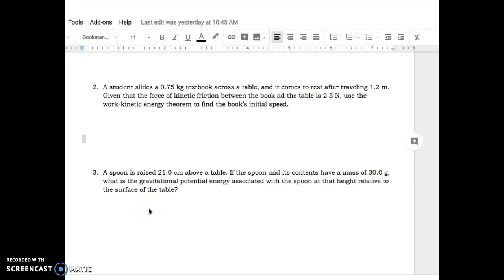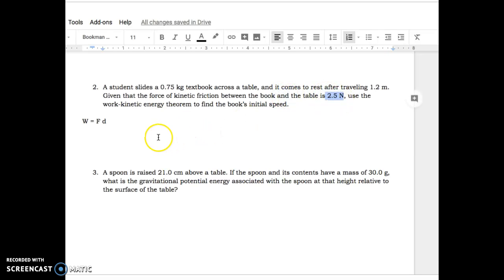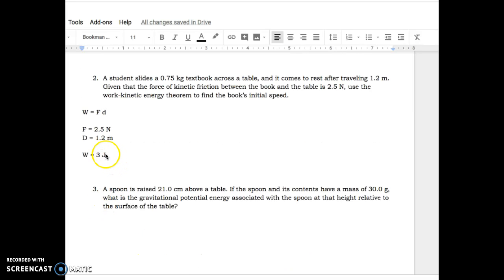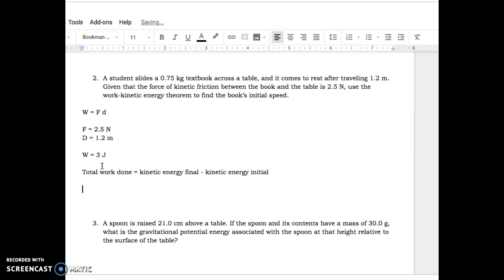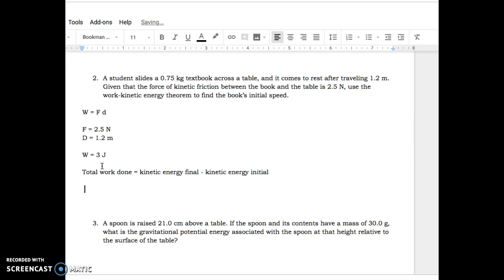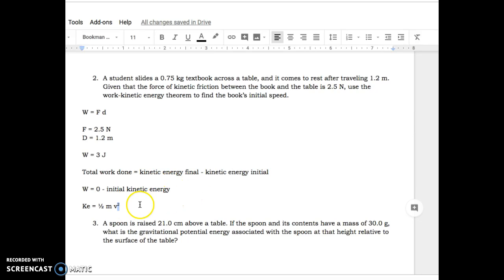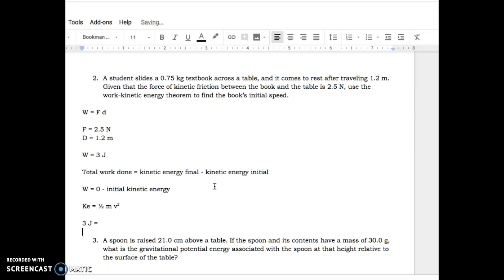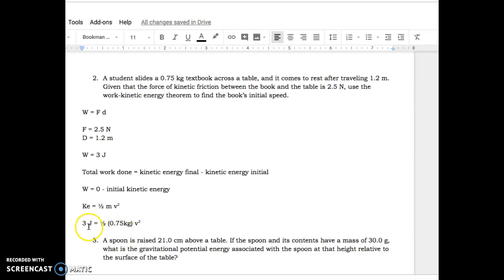kinetic energy problem solution